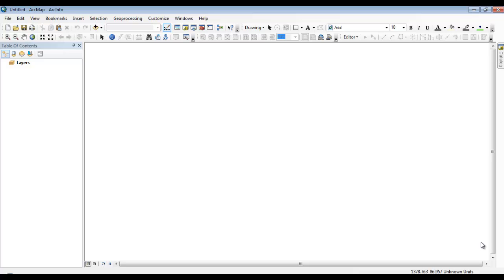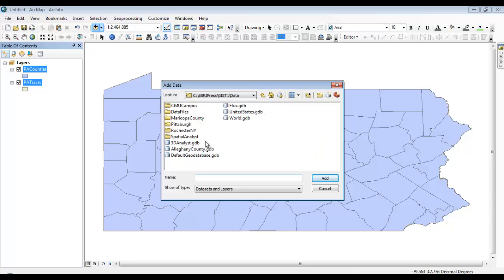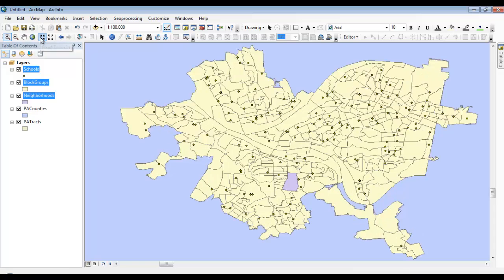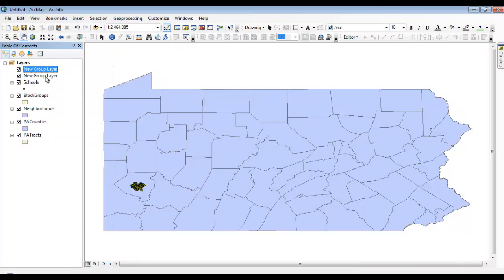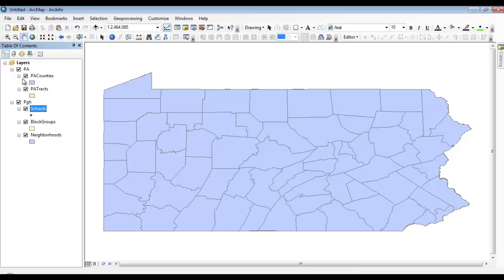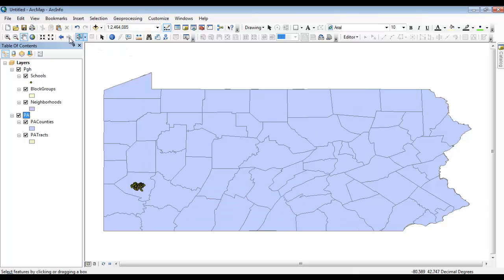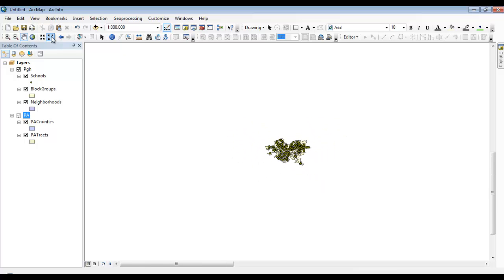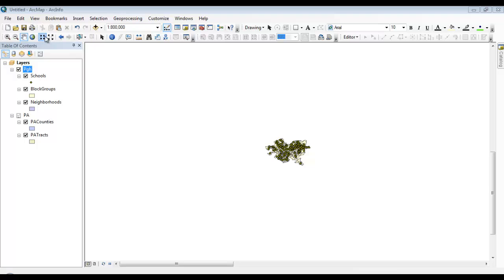GIS Tutorial 1 Assignment 2-2, Part 1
Corey walks you through the first part of Assignment 2-2 in Gorr and Kurland's GIS Tutorial 1 book, the setting up of different group layers that disappear at different zoom levels.